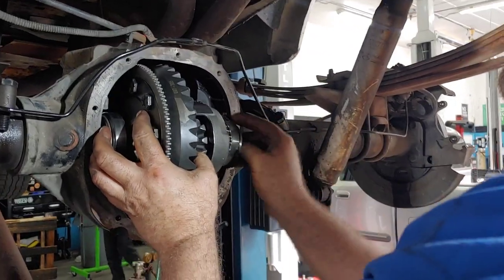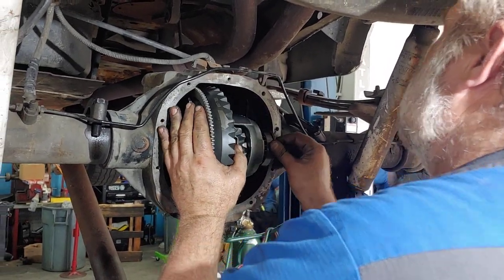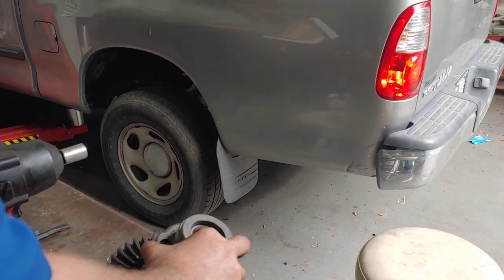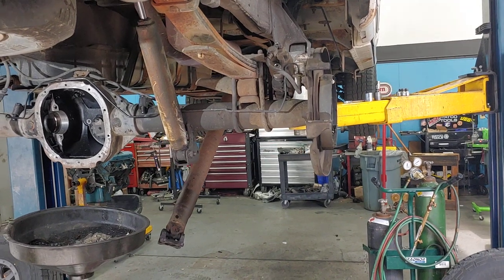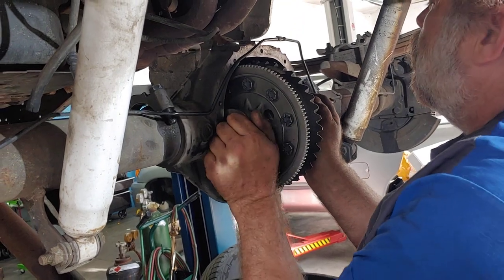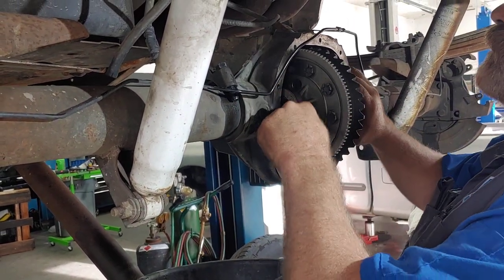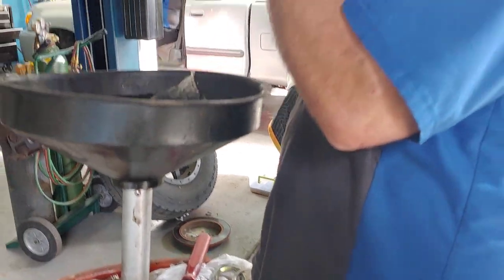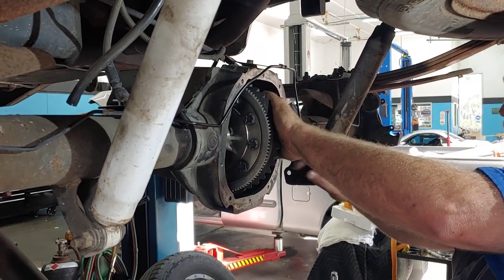Installing Shims in a Carrier